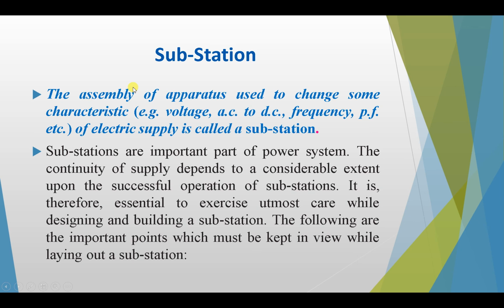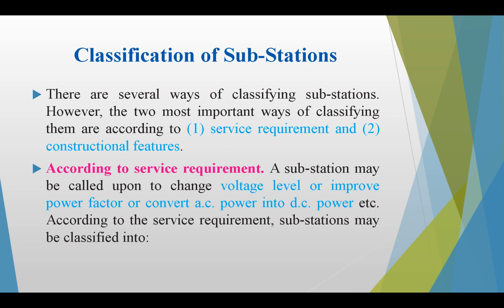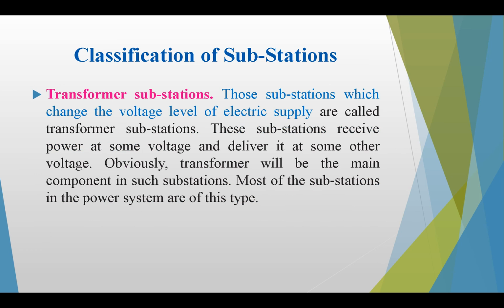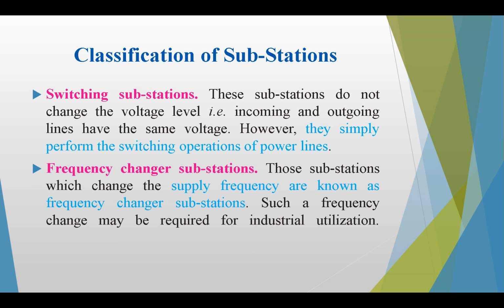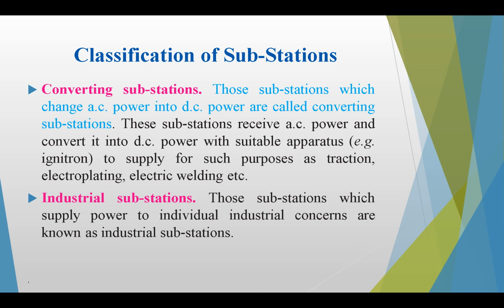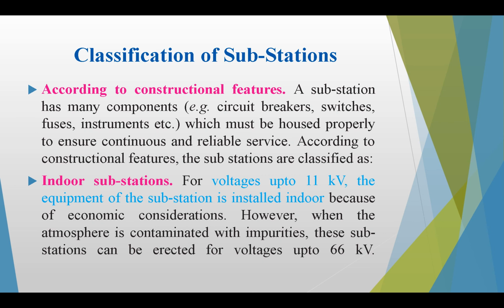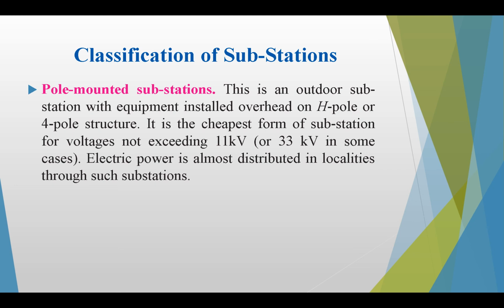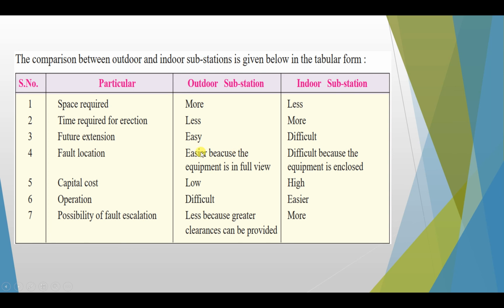Electrical Substation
In this video Sub-Station, Classification of Sub-Stations i.e. According to service requirement and According to constructional features are discussed.